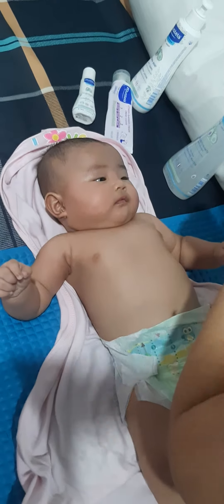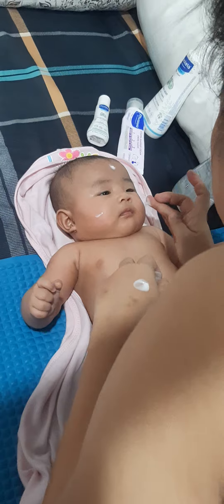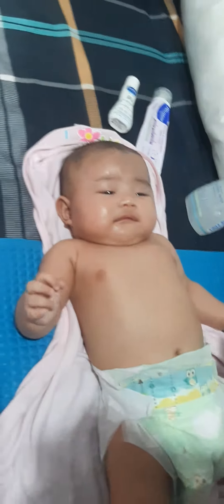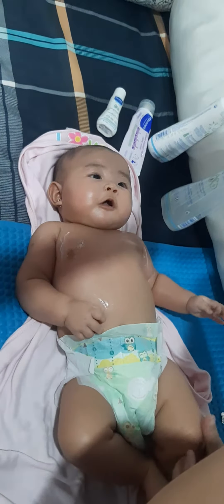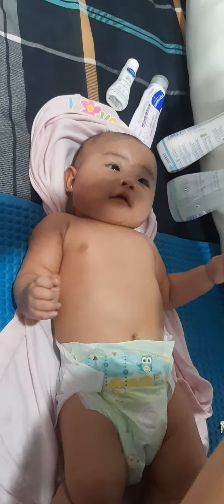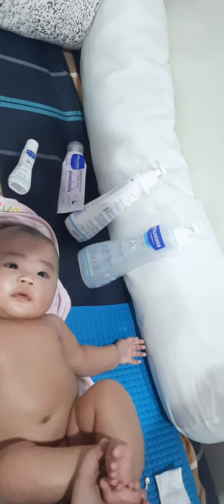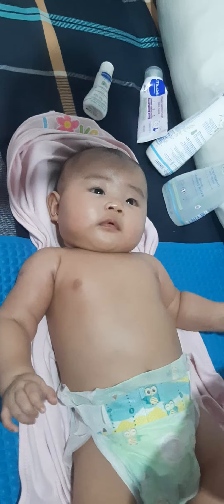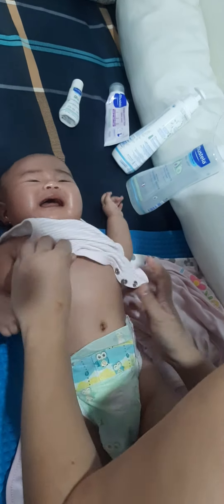How to use the Mustela Cleansing Water mustelababy mustelareview mustela(Please Like & Subscribe)